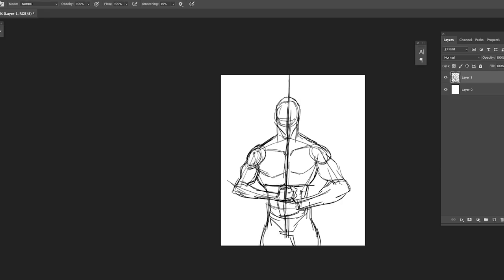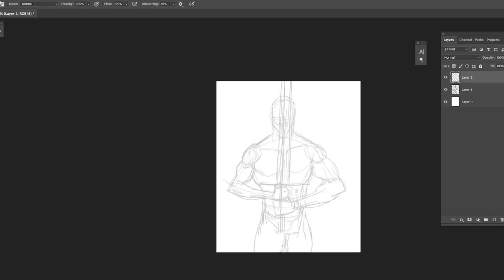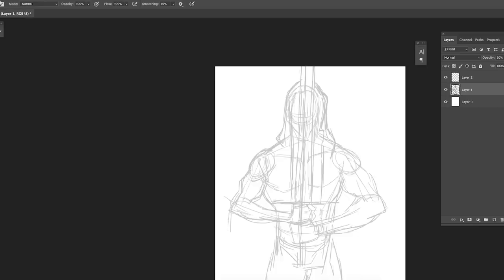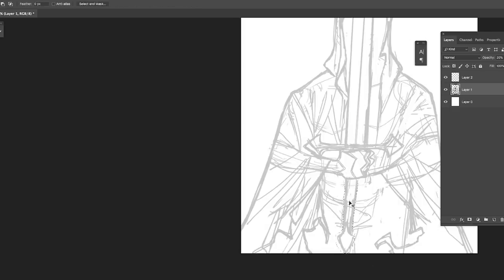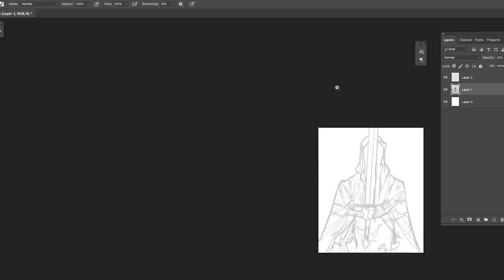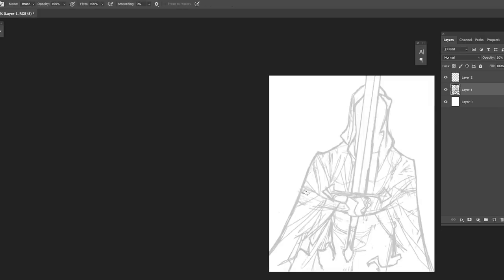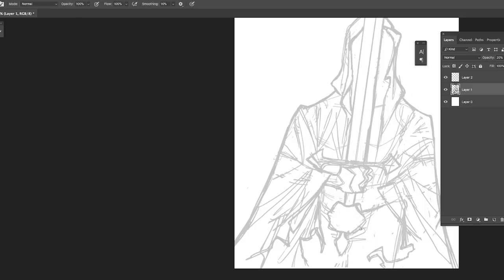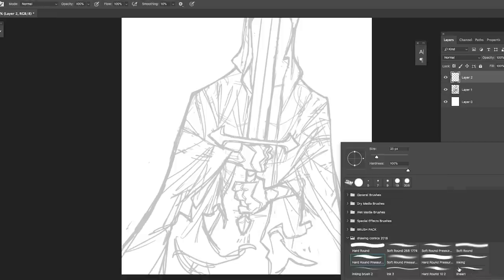Things I Hate About The Instagram Art Community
These are some of the major Things I Hate About The Instagram Art Community and we should try to CHANGE!